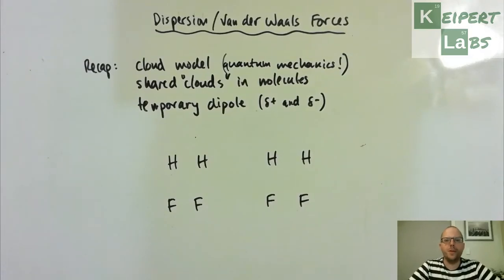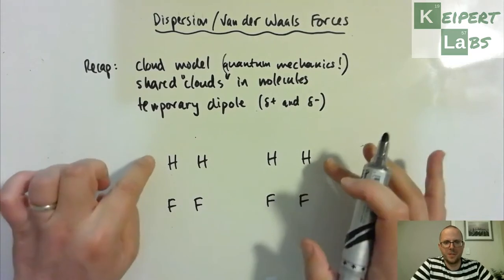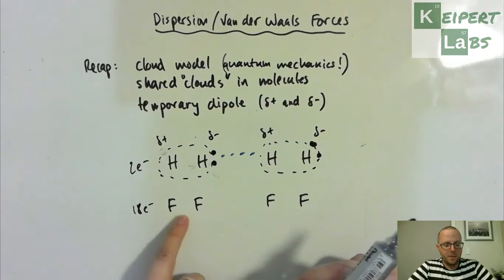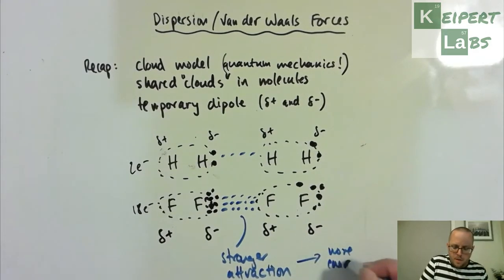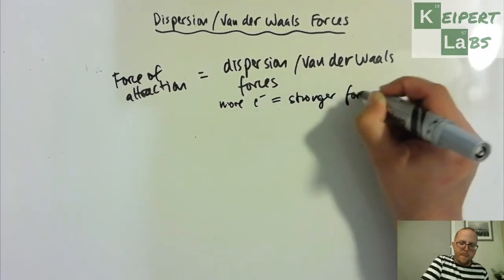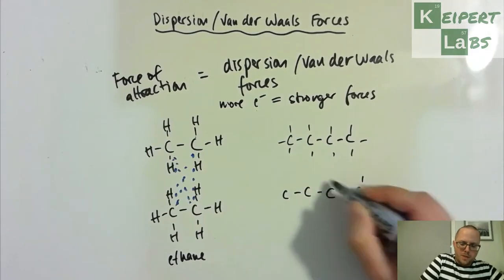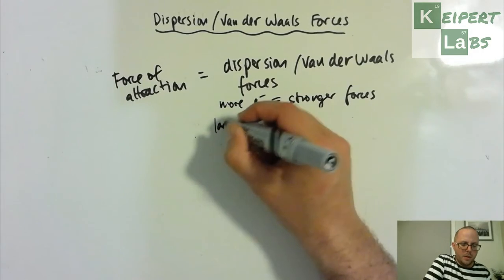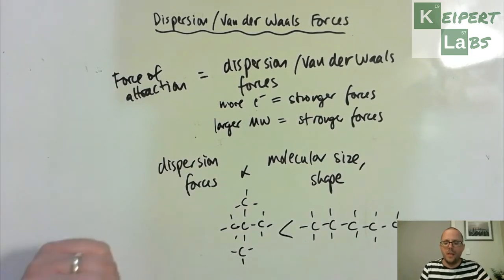Dispersion Forces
In this episode of Keipert Labs, we'll take a look at the first and most fundamental type of intermolecular attraction -- dispersion forces. Also known as van der Waals forces, we'll see how the formation of temporary dipoles causes the interaction we call dispersion forces. We'll also look at the factors that influence the strength of dispersion forces. Tune in to find out more!